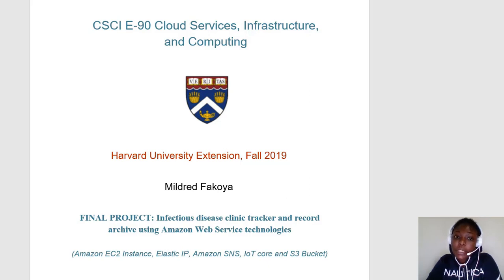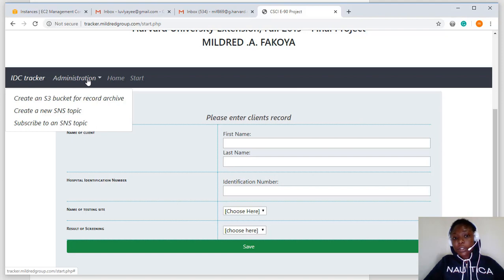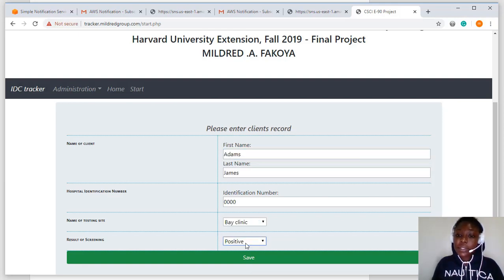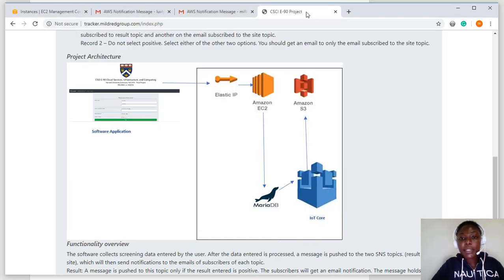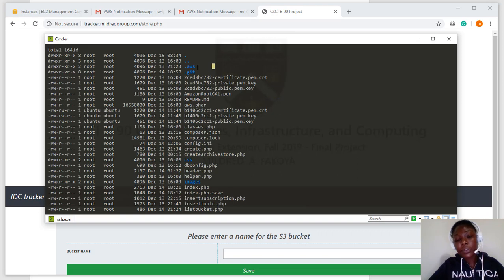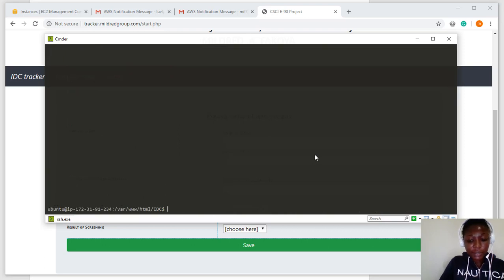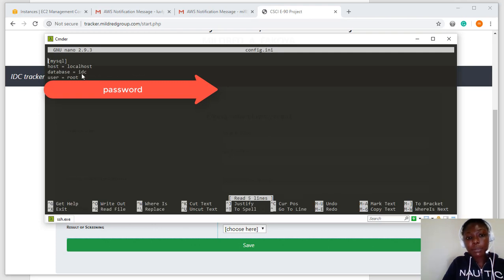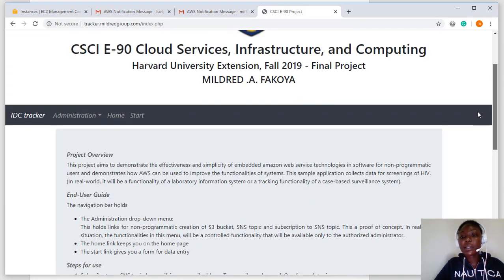Final project Full length